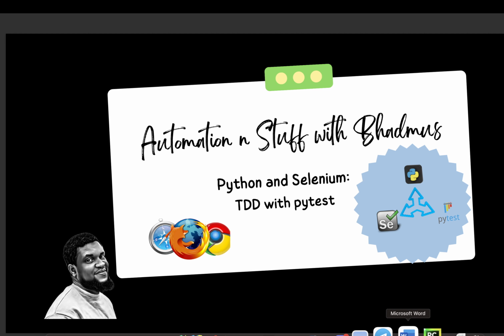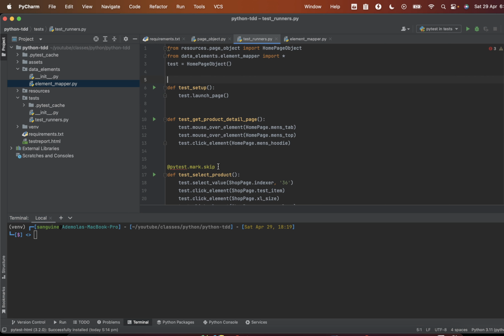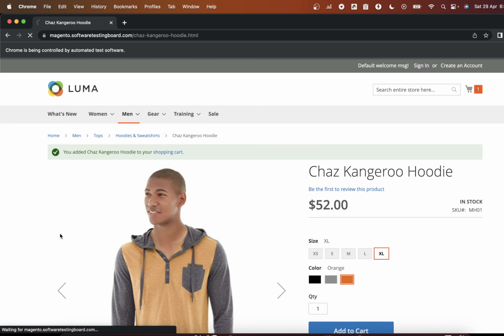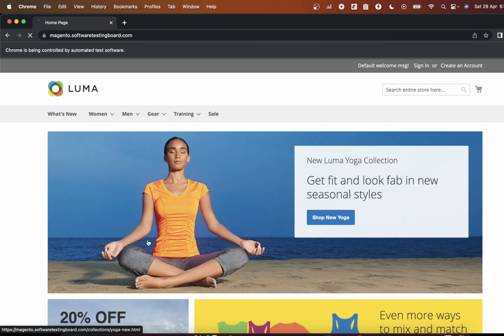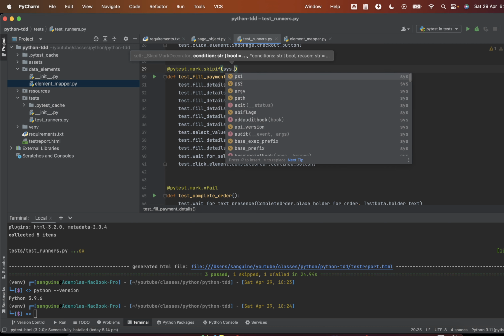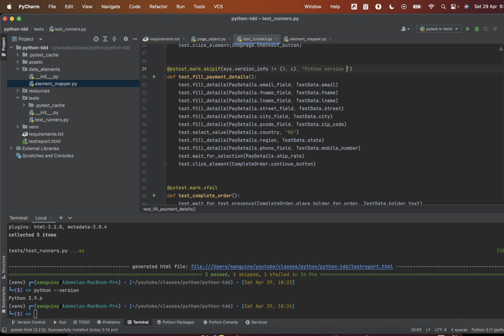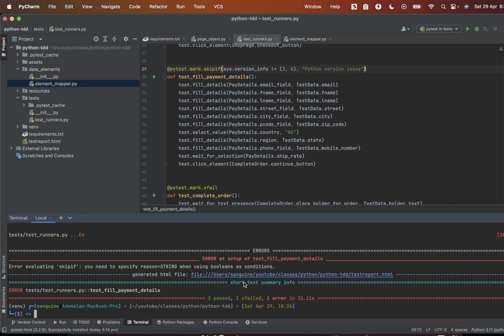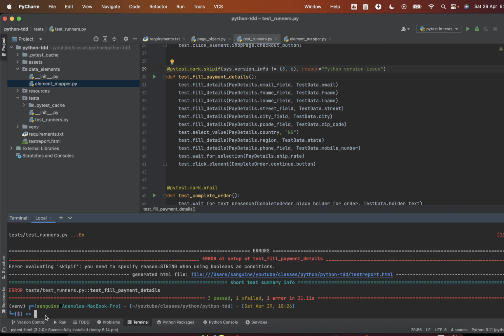Class 5: Introduction to pytest built-in markers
If you're new to pytest and the whole concept of test driven development in selenium, this is the video that will expose you to the concept in the easiest of ways. This video will introduce you to pytest built-in markers like skip, skipif, and xfail.